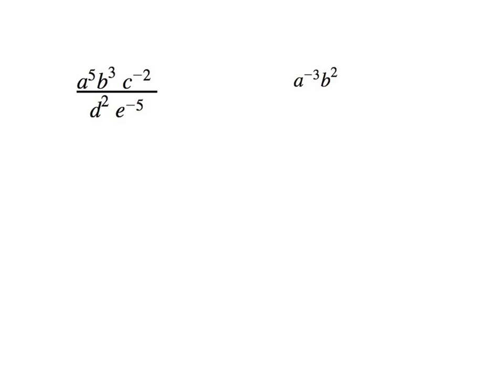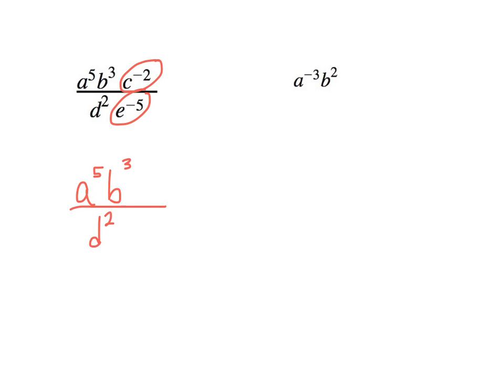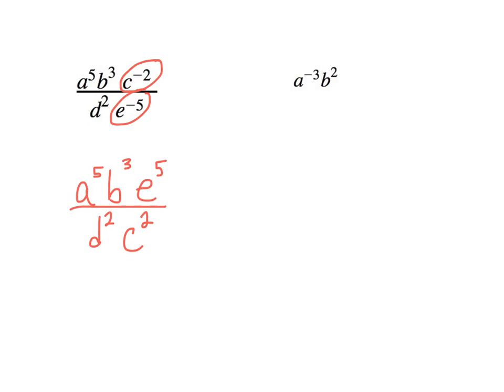Ms. Shannon's Skills Video - Simplifying Expressions - negative exponents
Ms. Shannon's Skills Video - Simplifying Expressions - negative exponents - example video